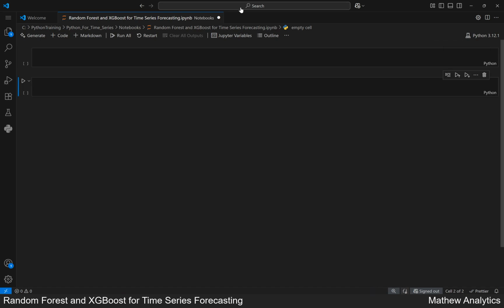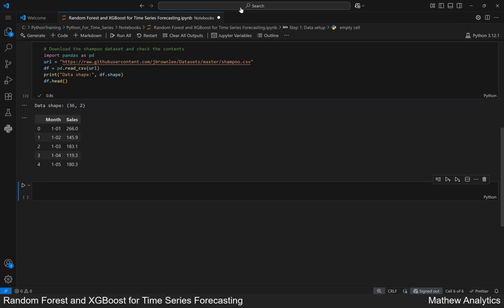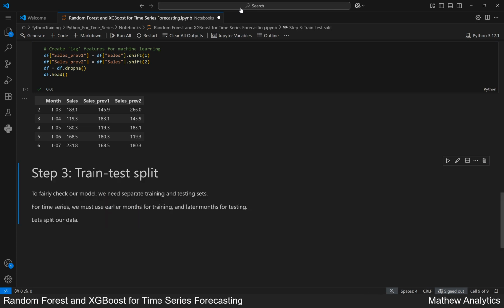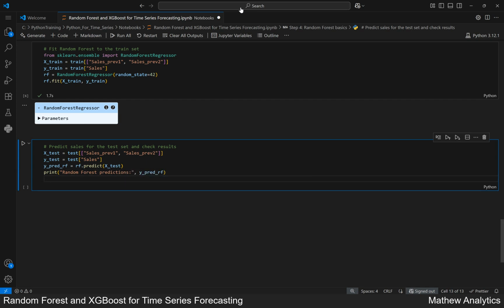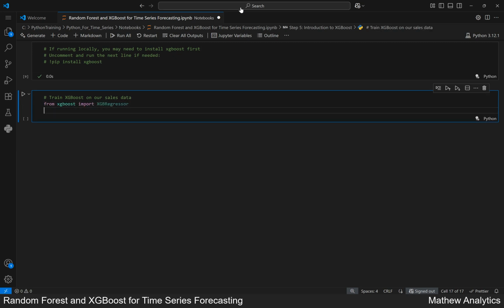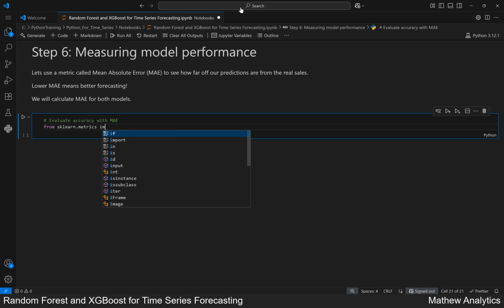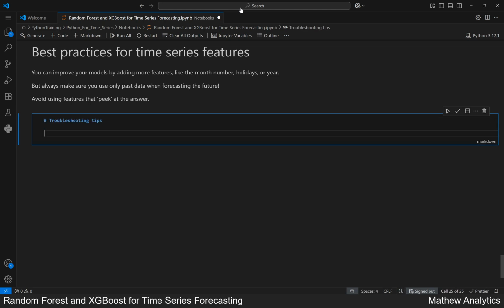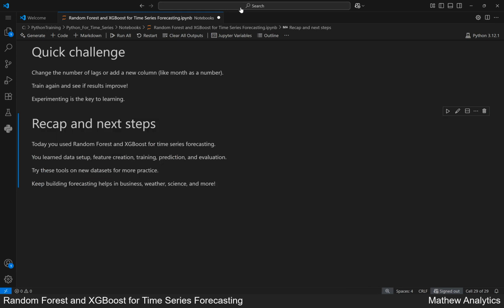Using Random Forest and XGBoost for Accurate Time Series Forecasting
Learn how to perform time series forecasting using Random Forest and XGBoost in Python. This tutorial covers every step, from preparing your data and creating lag features to training models and evaluating their performance. You will see how to split your data correctly, visualize results, and compare model accuracy using mean absolute error.

By following along, you will gain practical skills in feature engineering, model selection, and troubleshooting common issues in time series analysis. The lesson also includes a mini project, best practices, and interactive exercises to help you apply these techniques to your own datasets.

00:00 Introduction
00:22 Setup and turning off warnings
00:55 Data setup and preview
01:54 Visualizing the time series
02:32 Understanding time series features
03:00 Creating lag features
03:28 Train test split
04:21 Random Forest basics
04:49 Training the Random Forest model
05:24 Making predictions with Random Forest
05:55 Visualizing Random Forest results
06:37 Introduction to XGBoost
07:22 Training and predicting with XGBoost
08:12 Comparing models visually
08:54 Measuring model performance
09:46 Mini project real world forecasting
10:43 Best practices for features
11:11 Troubleshooting tips
11:43 Interactive prediction
12:16 Quick challenge and experimentation
12:39 Recap and next steps
13:15 Conclusion and channel info